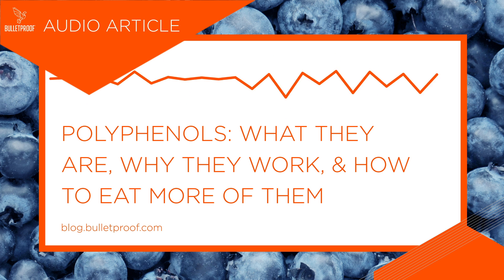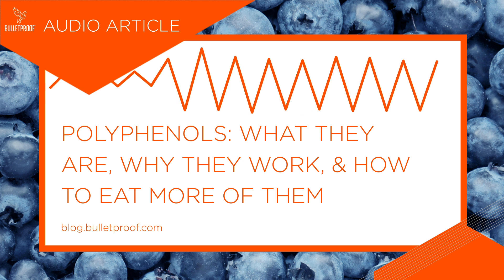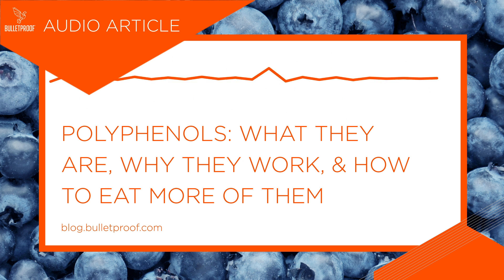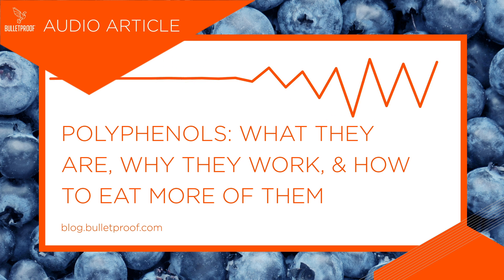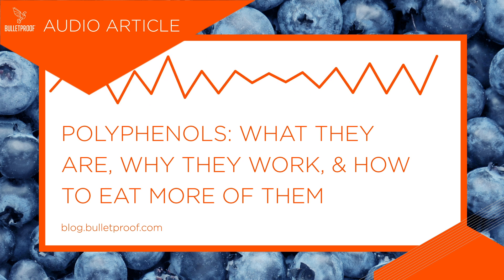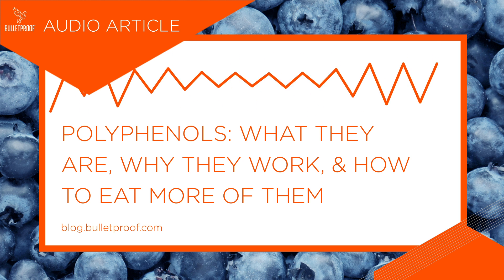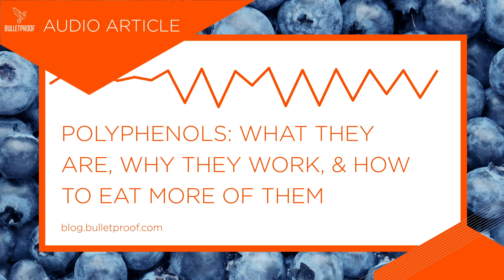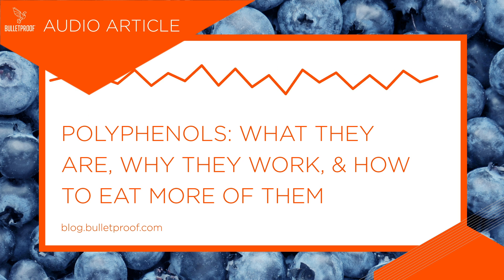Polyphenols: What They Are, Why They Work, & How to Eat More of Them - Audio Article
Polyphenols can help fight aging, inflammation, and obesity. Read more about why these plant compounds matter, and how to get more of them in your life.

Polyphenols are naturally occurring compounds in plants that can help fight inflammation, improve gut health, and keep your weight in check.

You can find polyphenols in plant-based foods like green tea, coffee, and blueberries.

To make the most out of polyphenols, get a wide variety in your diet, enjoy them with fat, and try a broad-spectrum supplement to fill in the gaps.

If you'd rather read the article than listen to it (and want to check out the recipes listed in the audio article)

Also, one simple hack - Bulletproof Coffee - try making it at home - here's the recipe!